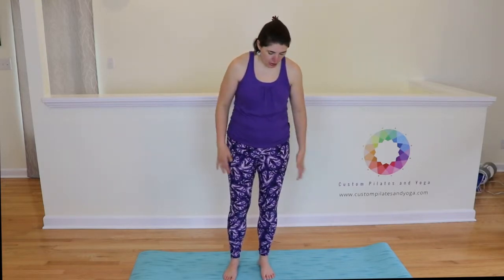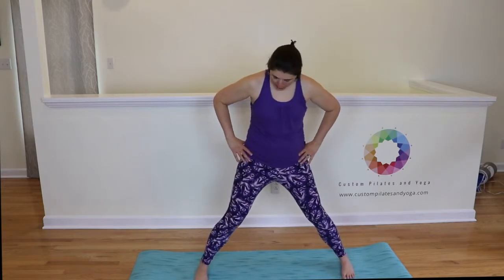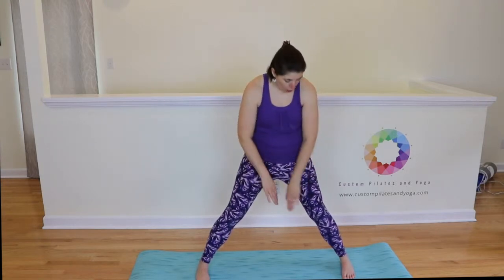How to Do Star Pose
Star pose is one of the best beginner yoga poses. In this one posture, you can strengthen your inner thighs and abdominals while you tone your arms. That's one heck of a deal! Here's how to get started now.

For more information on Star pose and other yoga poses,